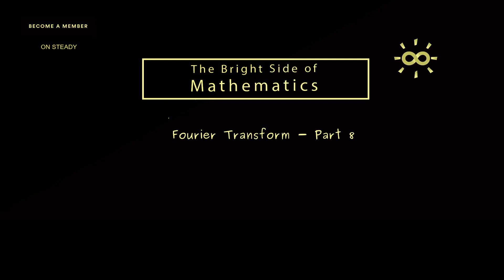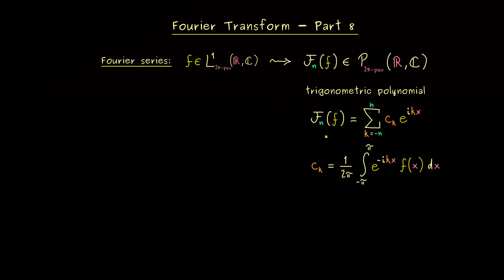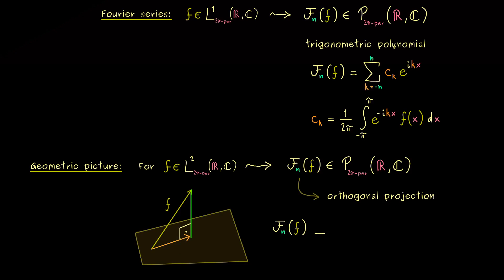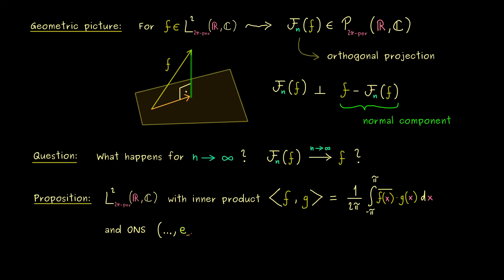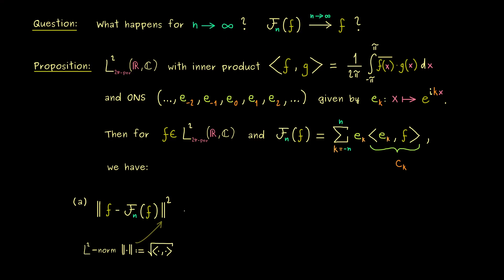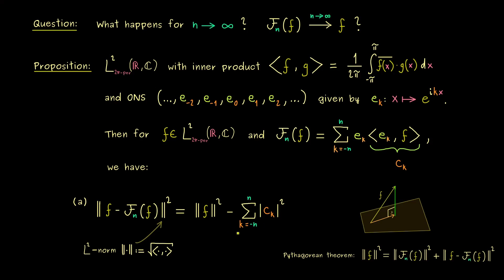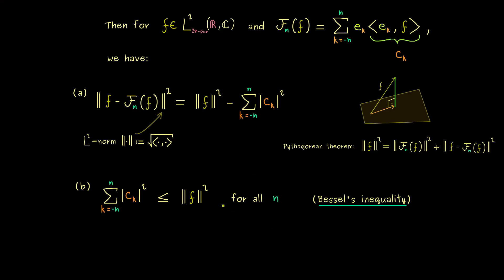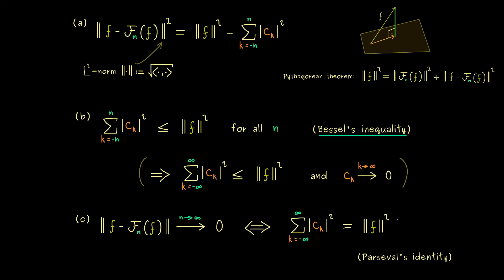Fourier Transform 8 | Bessel's Inequality and Parseval's Identity [dark version]